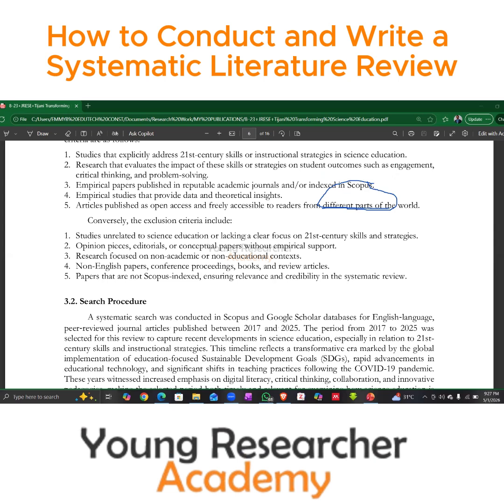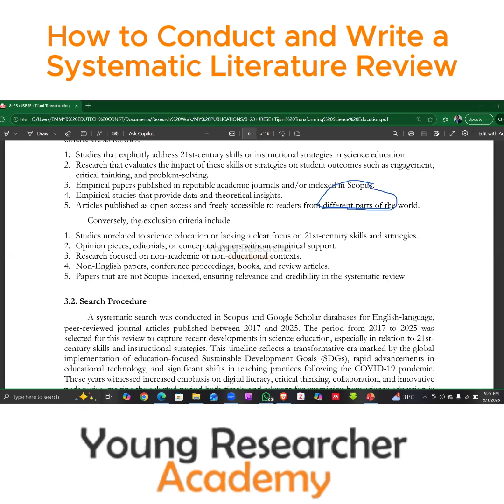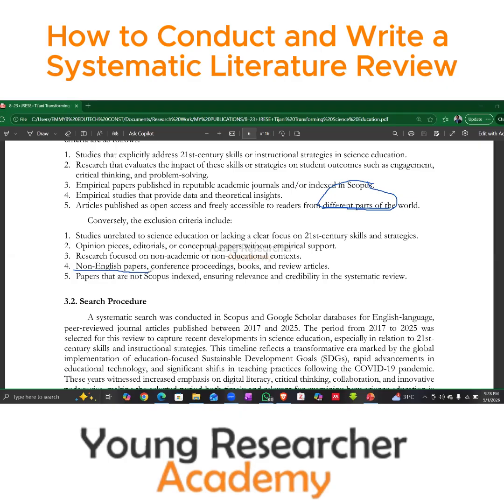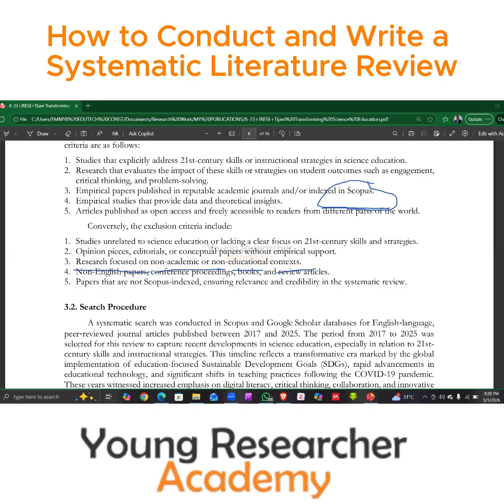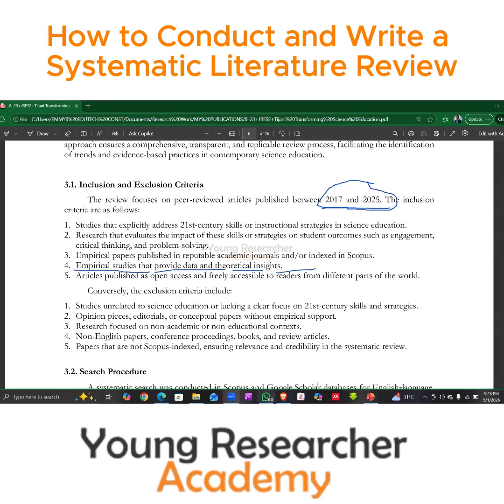How to Conduct and Write a Systematic Literature Review | Step-by-Step Guide | YRA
📚 YRA Seminar Series 2026 🎓

Session 5: How to Conduct and Write a Systematic Literature Review

Are you struggling to organise, analyse, and present your literature review?

This seminar breaks down the entire process of conducting and writing a Systematic Literature Review so you can do it with clarity and confidence.

In this recorded seminar, YRA's Team Lead, Bamidele E. Tijani, walks you through a practical, step-by-step framework for systematic reviews that works for undergraduates, postgraduates, and early-career researchers.

What You’ll Learn:
✔️ How to structure a systematic literature review from start to finish
✔️ Proven strategies for sourcing and selecting relevant studies
✔️ Techniques for synthesising findings clearly and academically
✔️ Common mistakes that weaken reviews and how to avoid them

Session Details
📅 Date: Friday, 1st May 2026
⏰ Time: 9:00 PM (WAT)
💻 Platform: Zoom
👨‍🏫 Facilitator: Bamidele E. Tijani [Bamidele Emmanuel Tijani]

Join the Young Researcher Academy Community
Connect with researchers across Africa and beyond. Get access to training, research opportunities, mentorship, and academic support.

Follow & Connect
Facebook & LinkedIn: Young Researcher Academy